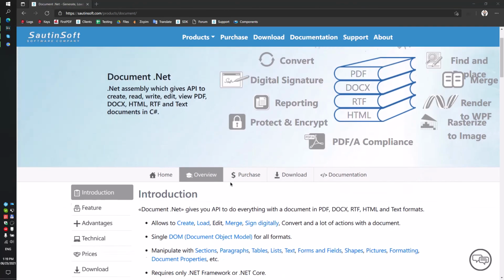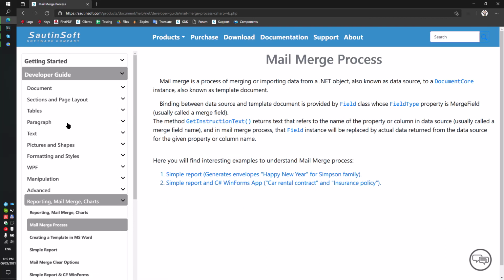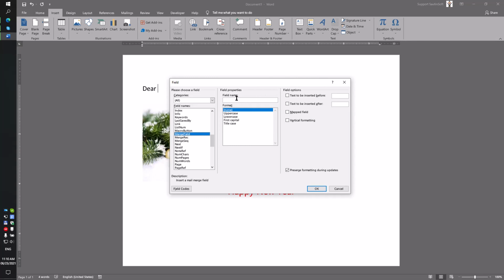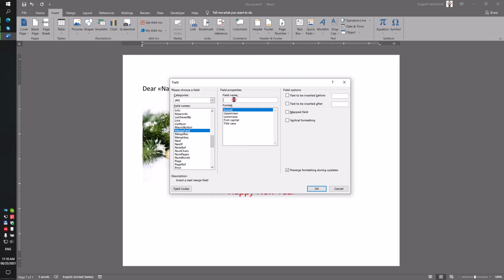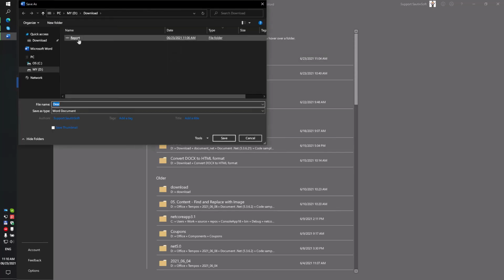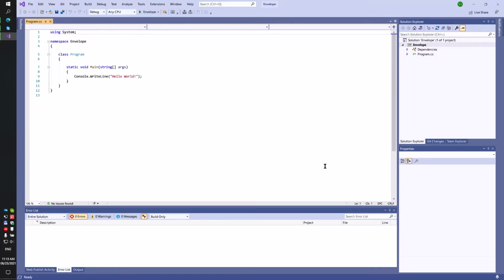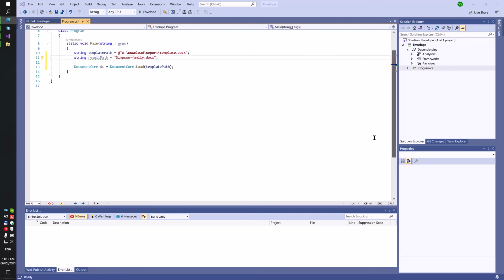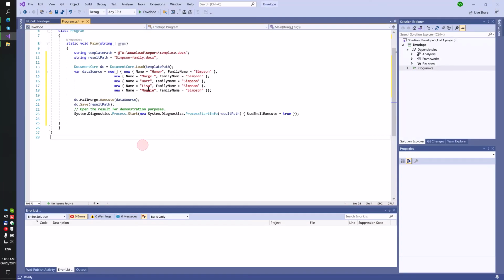C#. A simple report with templates.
Mail Merge is the feature which allows to easy generate documents populated by data using a template.

To illustrate how works Mail Merge function, let's create C# application which generates envelopes "Happy New Year" for Simpson family. As result we'll get five personal Happy New Year greetings in a single document.